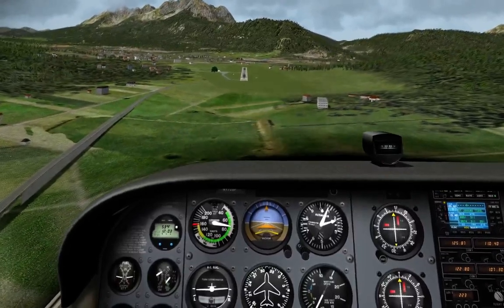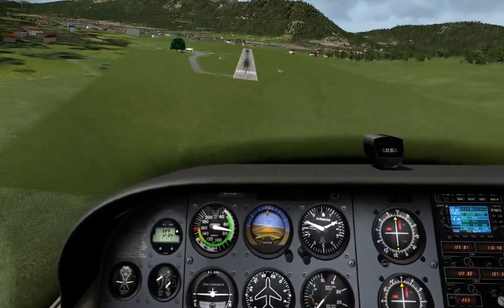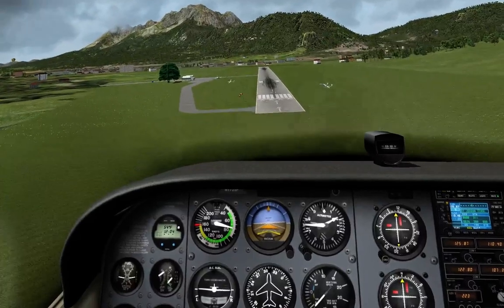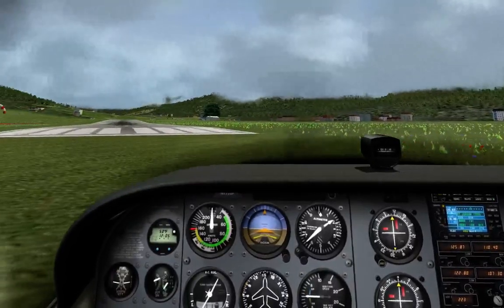Let's Fly! Livestream 13.04.2014 - LOWI LOIJ VFR - 4 / 4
Let's Fly! Livestream 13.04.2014 - LOWI LOIJ VFR